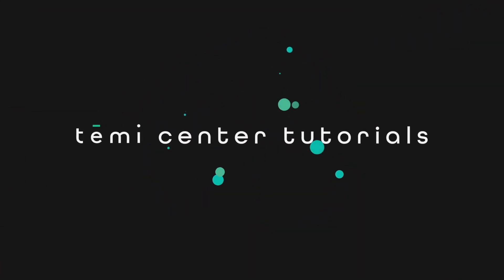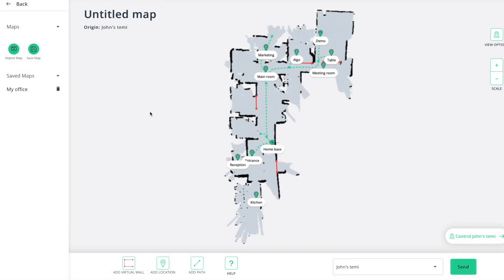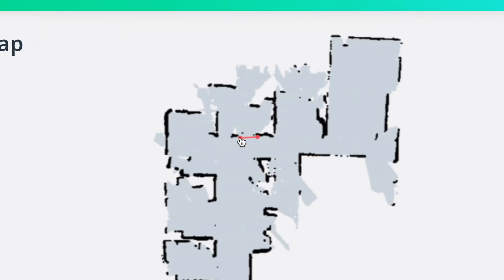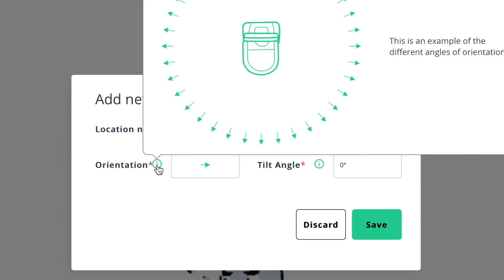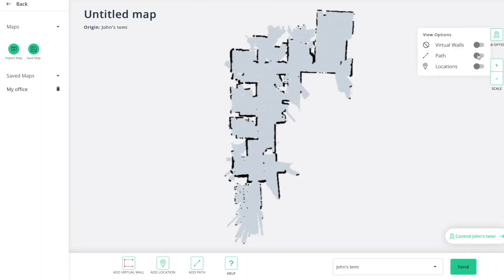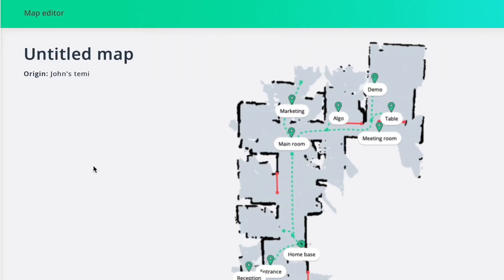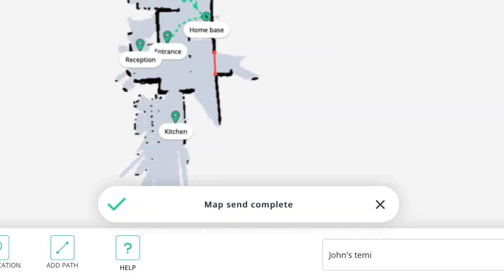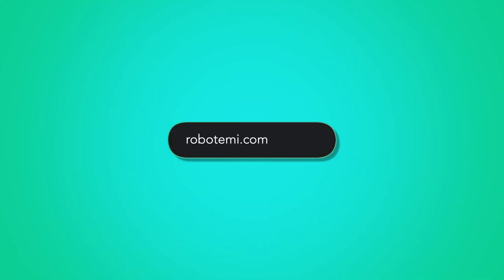temi Center Tutorial: Map Editor (V.122)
In this video, we going to show you how use the Map Editor on temi Center.